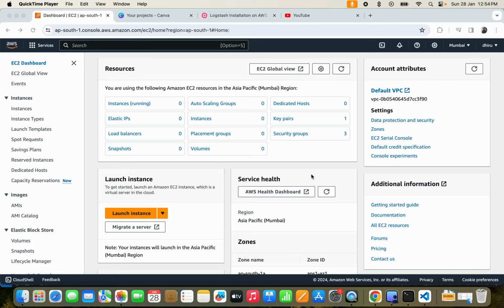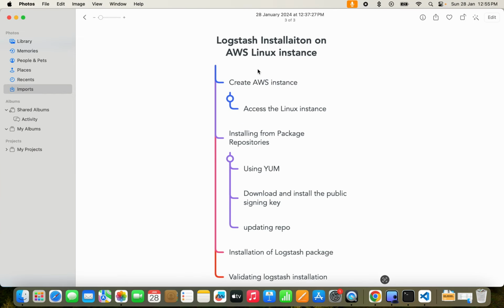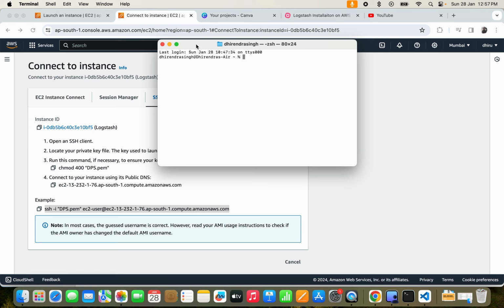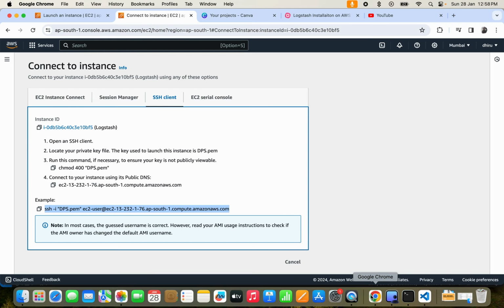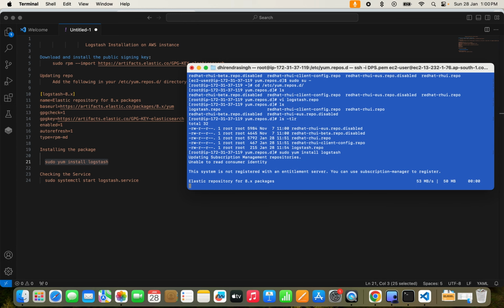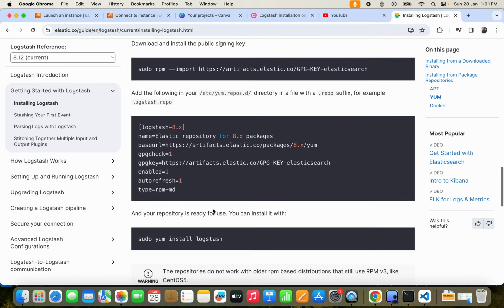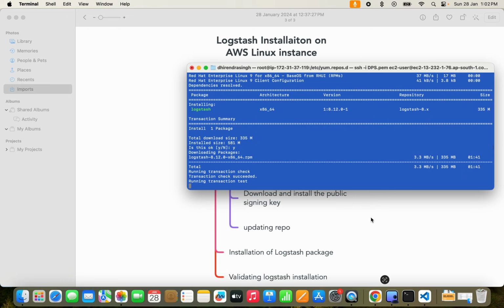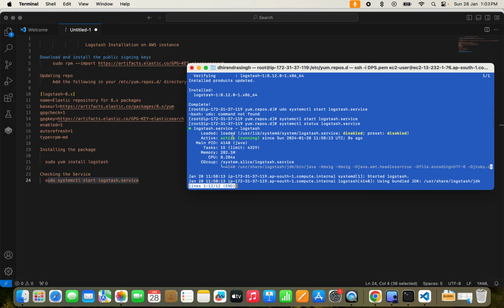Logstash installation on AWS instance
AWS Logstash